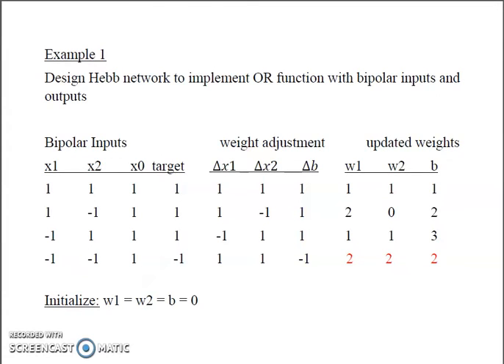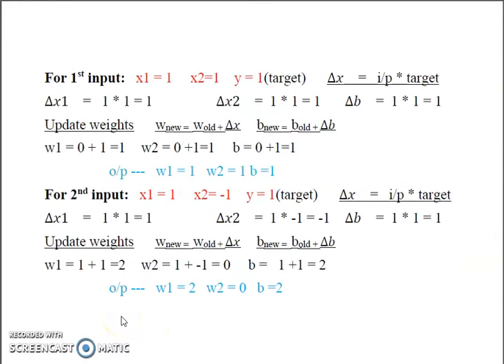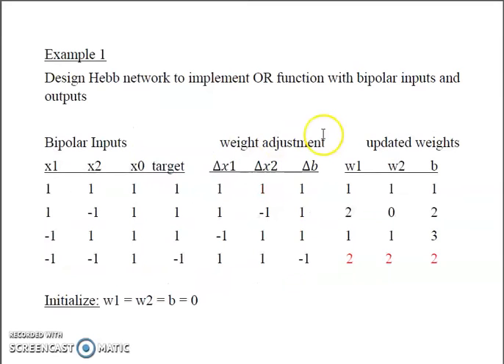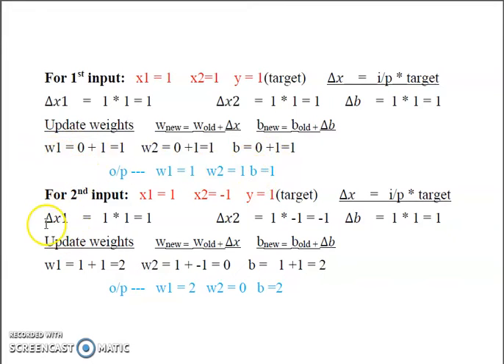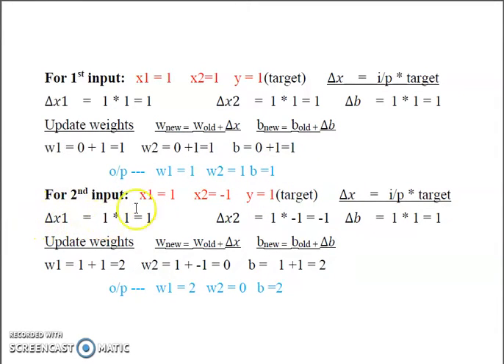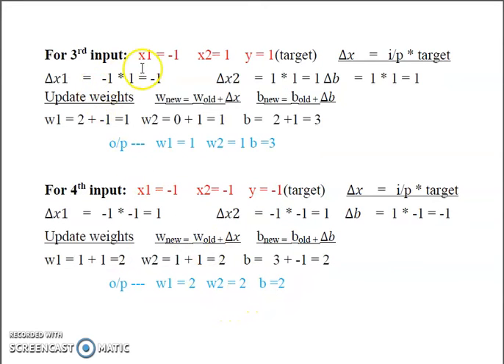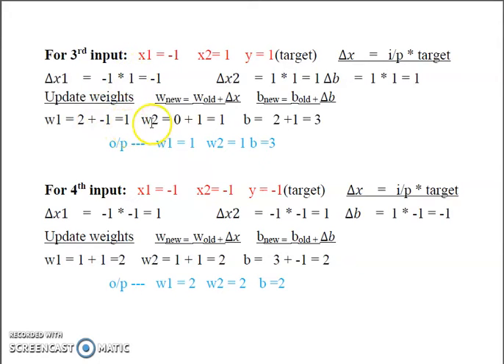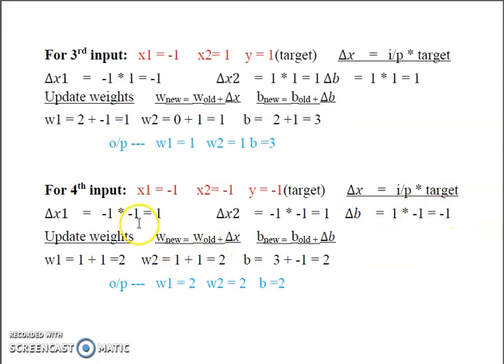Hebbian Network example with solved problem.